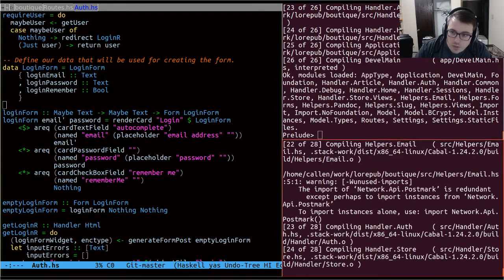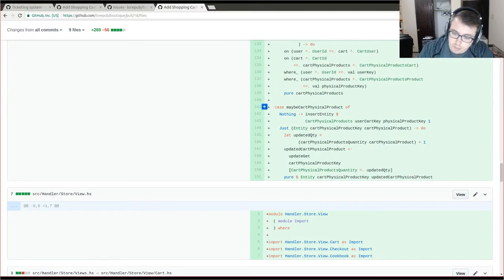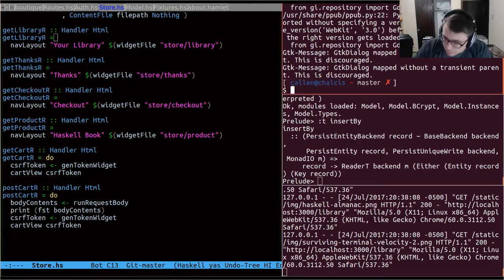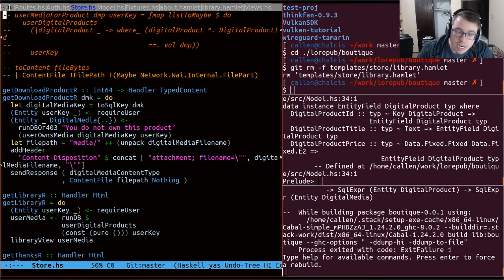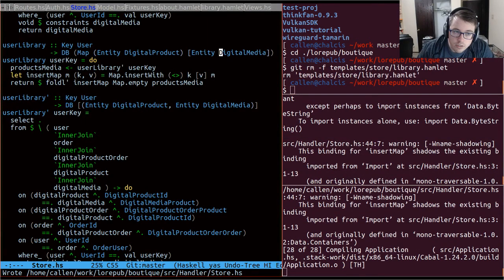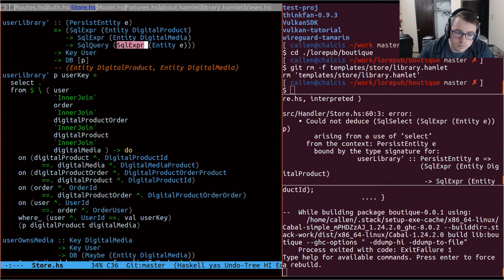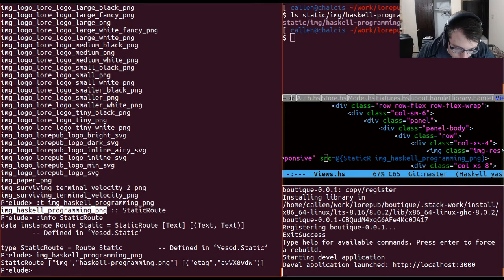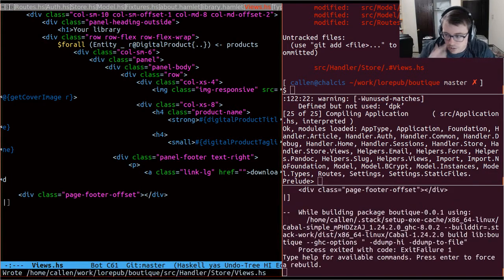Working on an ecommerce site in Haskell, part 4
In this stream I am working on an app named Boutique in Haskell.

I'm Chris Allen, a working Haskell programmer that co-wrote the Haskell Book I started streaming when working on my personal projects recently because I thought the videos might help people.